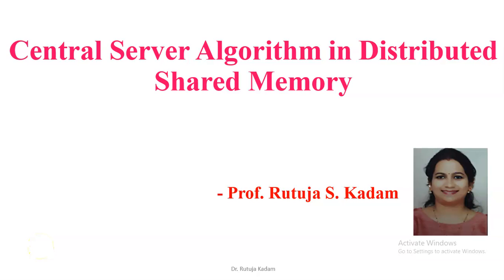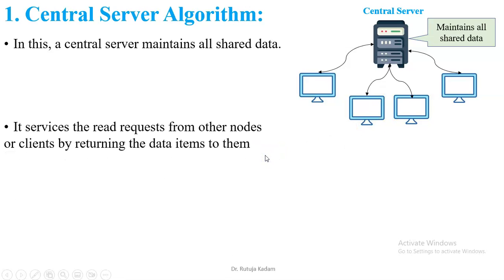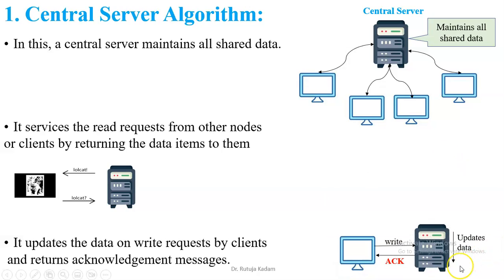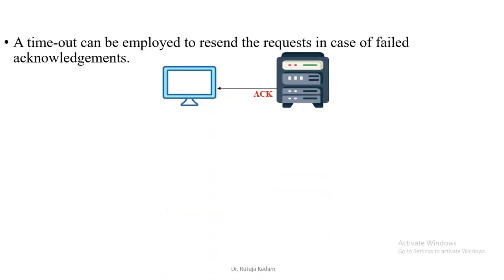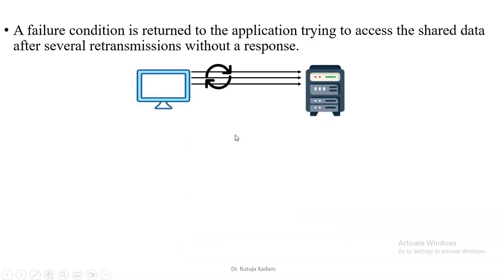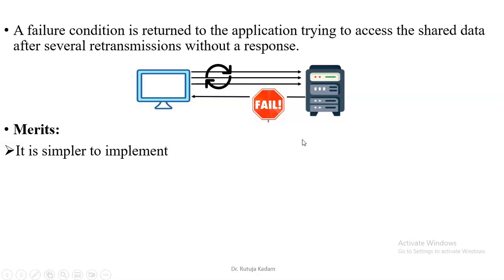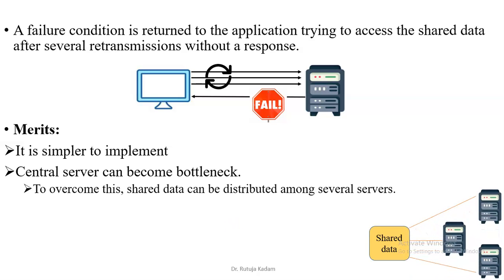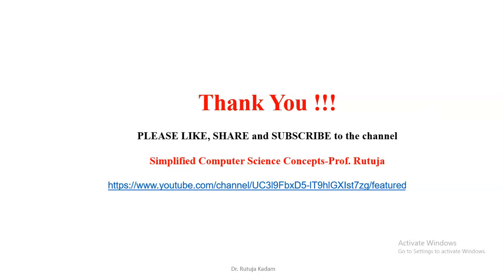Central Server Algorithm to implement Distributed Shared Memory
Central Server Algorithm | Distributed Shared Memory | Distributed Systems